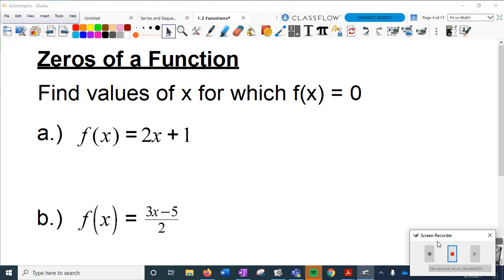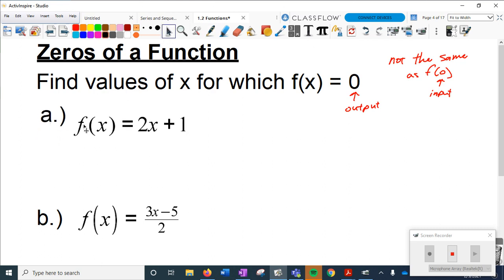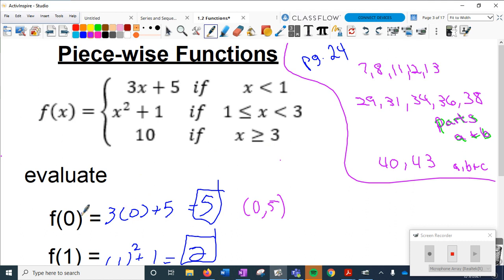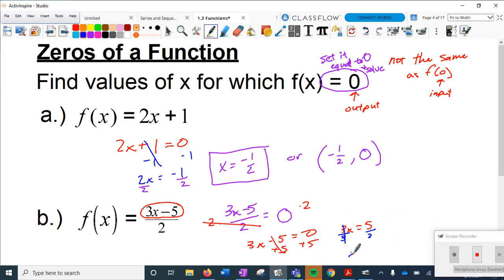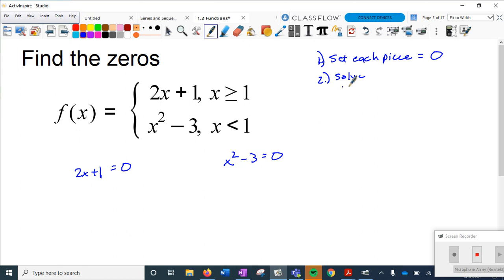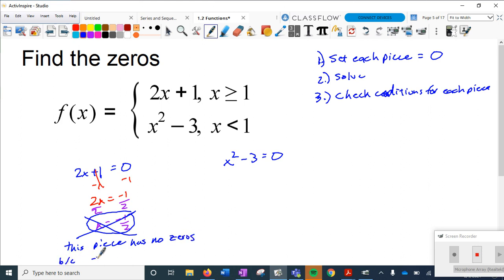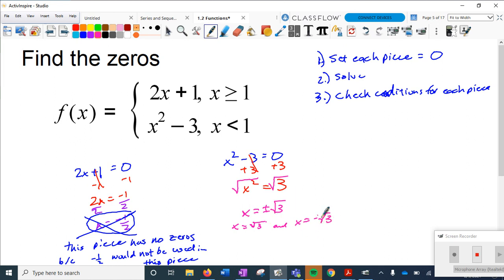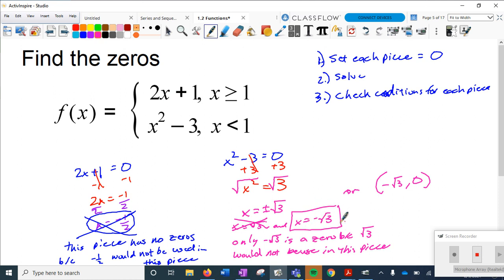Zeroes of Linear Functions and Piece-wise Functions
Find zeros of functions (linear) and zeros of piece-wise defined functions in Precalculus.